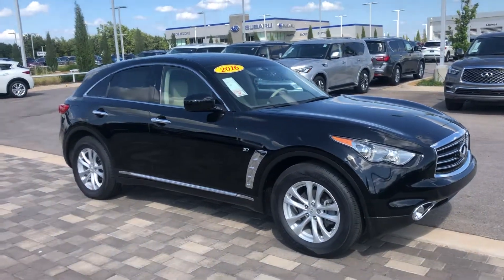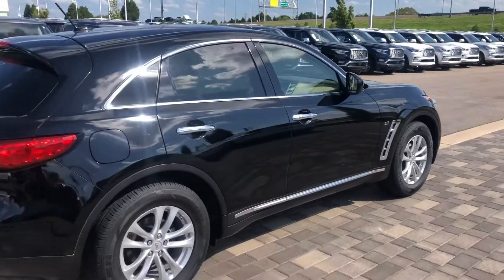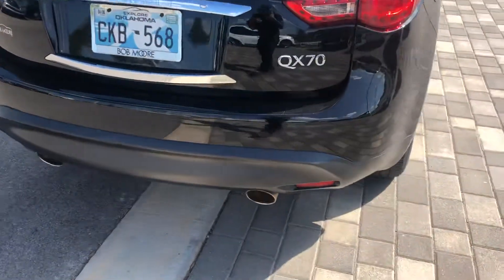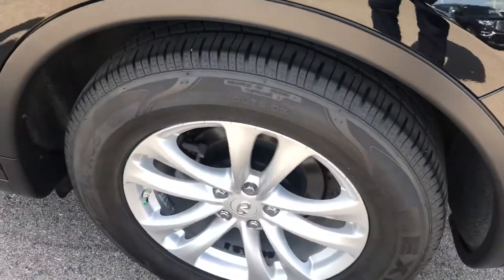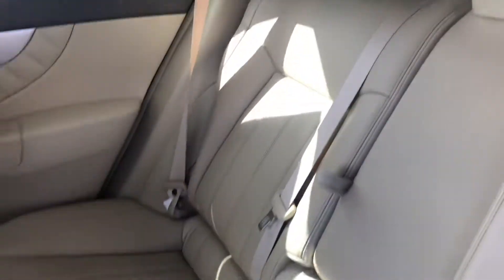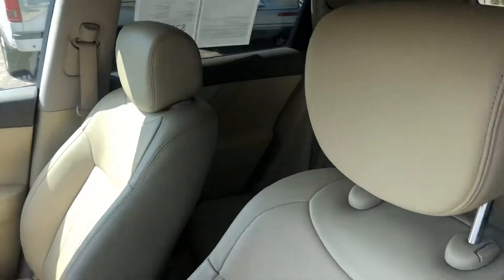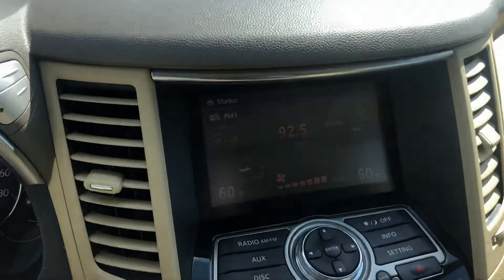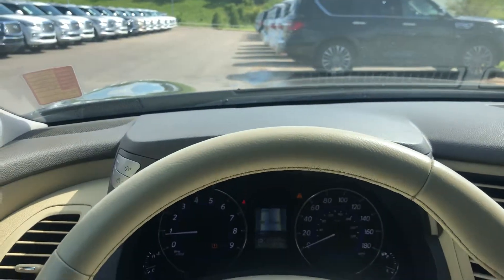2016 Qx70 Bob Moore Infiniti